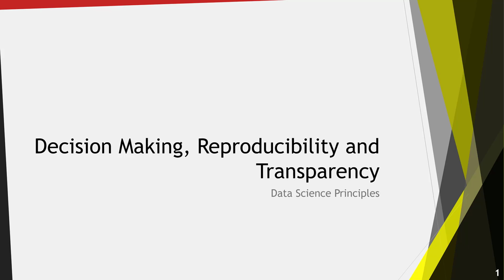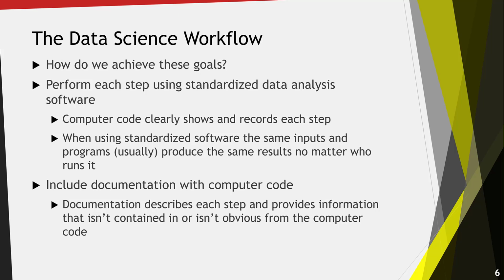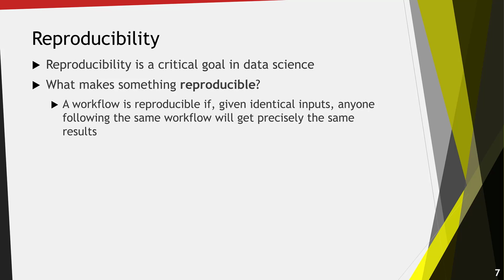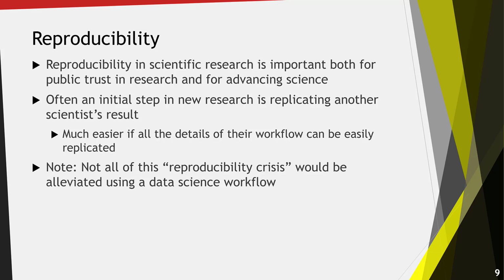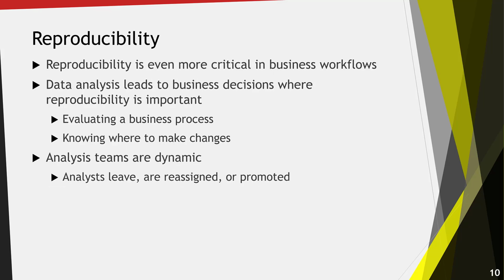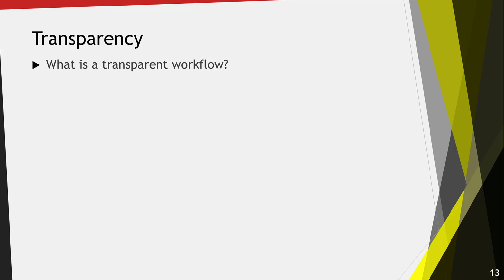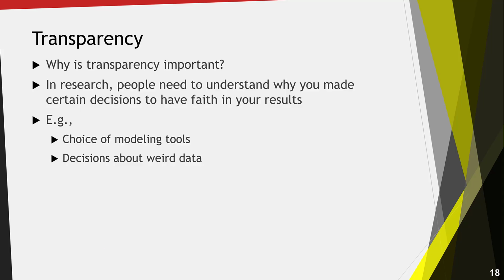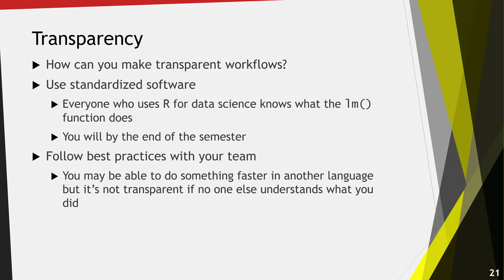02 03 Decision making, Reproducibility and Transparency